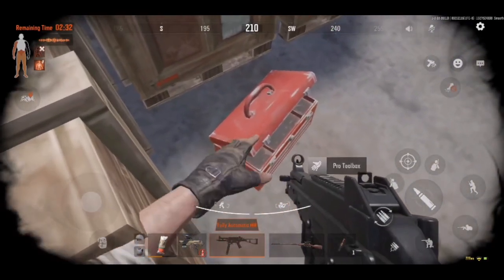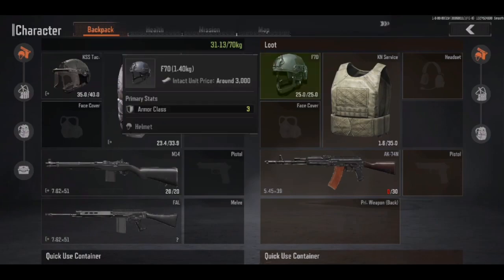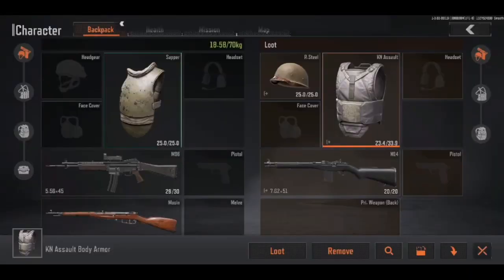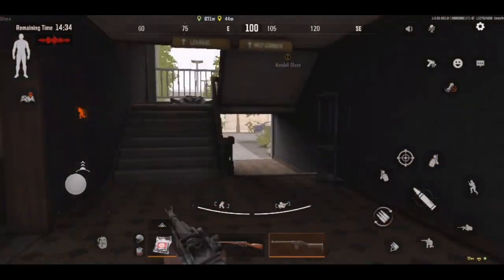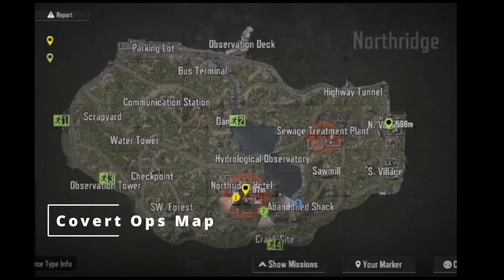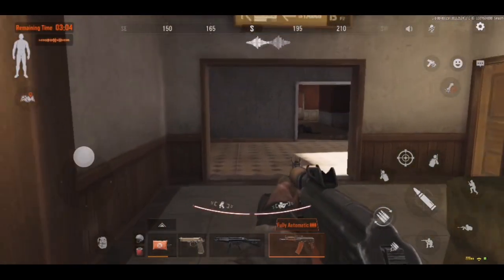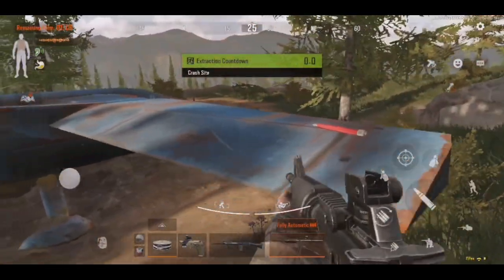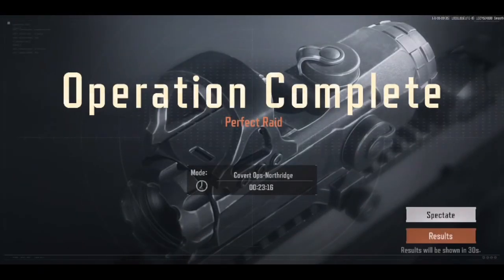Going Broke? Free Gears for Lockdown Zone Zero to Hero as Covert Ops Beginners in Arena Breakout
Normal Northridge is the BEST map for Covert Ops! See you all in the Lockdown Zone~

I make short beginners guide that I personally feel useful even for myself in Arena Breakout.

Voice:
English GB - Ryan